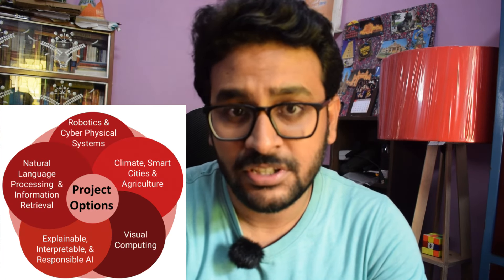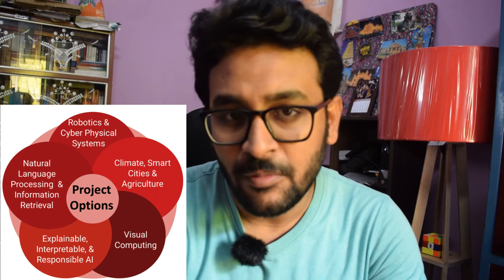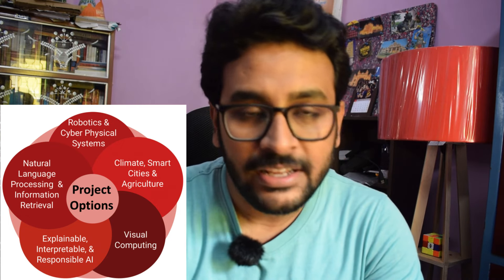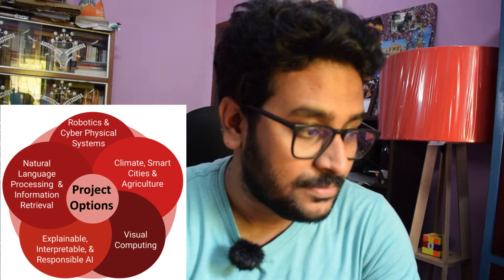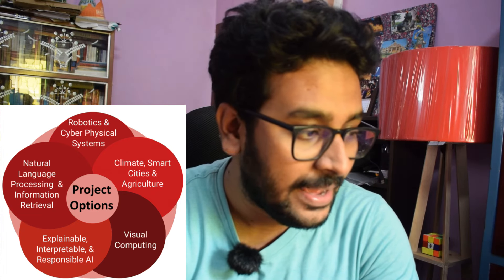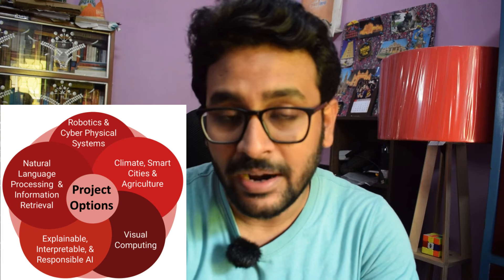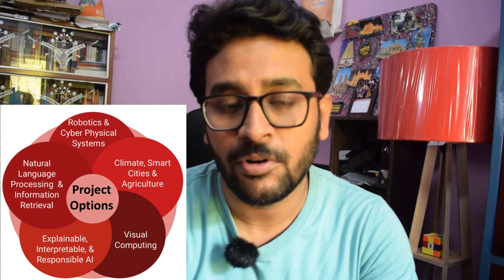M.Tech in AI Program @ IIT Kharagpur: Admission Process, Curriculum Details, & Future Opportunities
In this video, I'll provide an in-depth discussion about the M.Tech in AI program at IIT Kharagpur. This year, in 2024, the Center of Excellence in AI introduced the M.Tech in AI program just before the Gate exam, causing a buzz in the community. Since then, many of you have reached out with questions and requests for more information. Today, I'm excited to delve into the details of this program, covering everything from the admission process to the curriculum specifics and the future opportunities it offers. Join me as we explore the intricacies of M.Tech in AI @IITKgp!

Admissions are now open for M.Tech in AI through GATE papers DA, CS, EC, and EE. With tremendous demand for AI across sectors such as healthcare, legal, automobile, etc., our M.Tech program offers excellent job placement opportunities. Students are prepared to join the workforce directly or pursue Ph.D. programs for cutting-edge research in AI and Machine Learning.

📊 Timestamps:
0:00 - Introduction
1:19 - Admission Process
2:03 - What could be the Gate Cutoff Score?
2:54 - Curriculum Details
5:33 - Is there any MS Opportunity?
6:09 - Is there any Internship Opportunity?
6:32 - Scope for Working Professional?
7:01 - GPU/Computation Infrastructure
8:28 - PhD Option
8:49 - How it is different from IISc Mtech in AI Program
10:04 - Conclusion